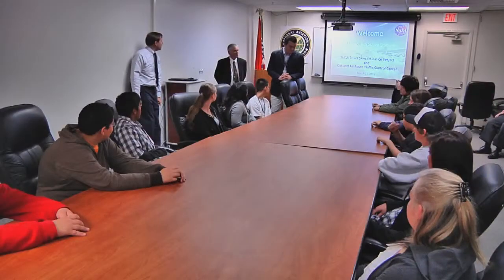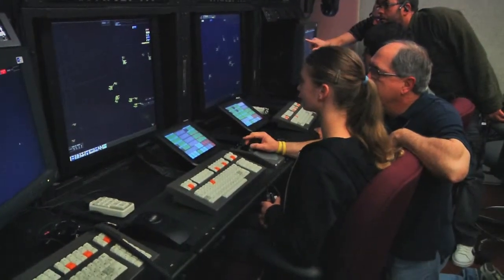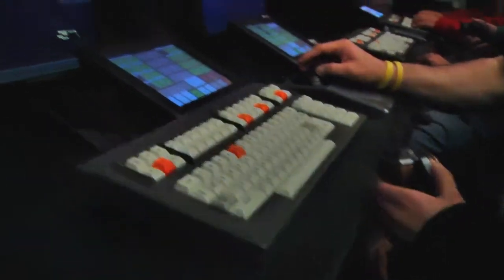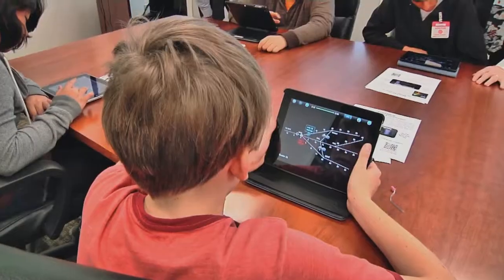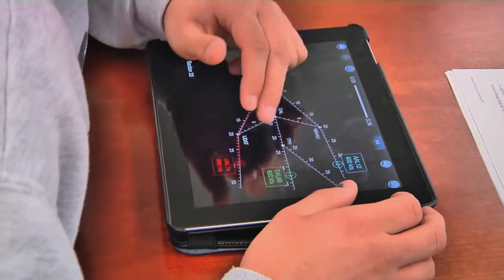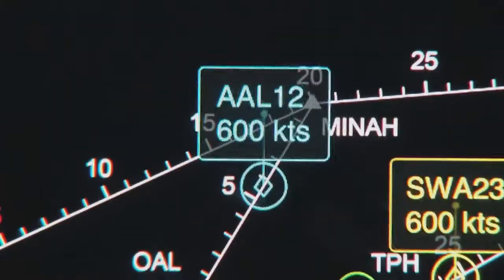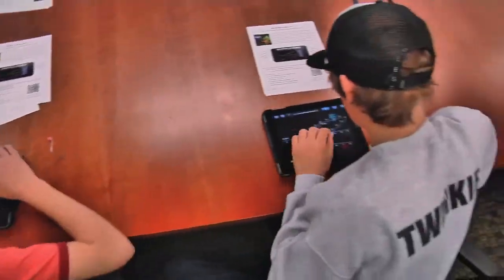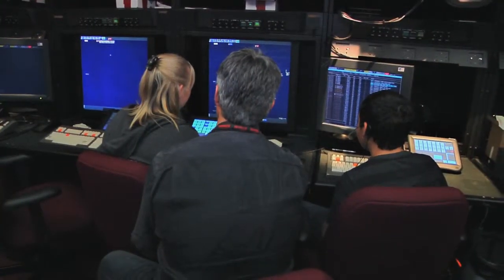High School Students Learn About Air Traffic Control Careers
A group of ninth-grade students from San Mateo High School, Calif., were given a unique opportunity to transfer problem-solving skills from the classroom to the real world.    NASA and the Federal Aviation Administration (FAA) hosted a field trip packed with authentic air traffic control experiences for the students at the FAA's Oakland Air Route Traffic Control Center in Fremont, Calif.    The two-hour field trip was part of NASA and the FAA's partnership in promoting science, technology, engineering and mathematics (STEM) education and related careers using a NASA education project called "Smart Skies." The project uses the theme of air traffic control to connect mathematics, problem solving, and decision-making skills to the real world.    To learn more about NASA Ames Research Center, please